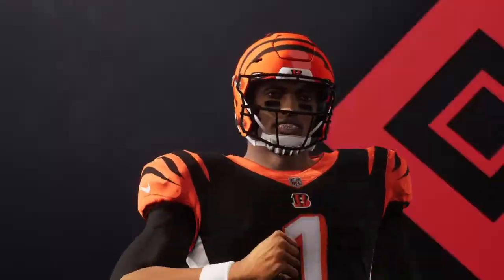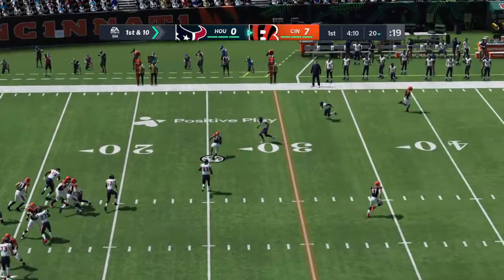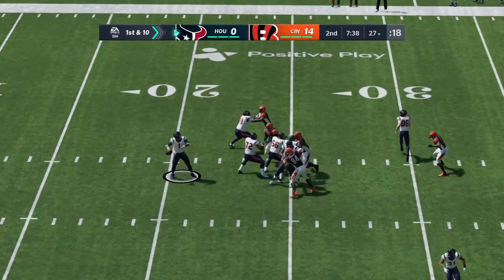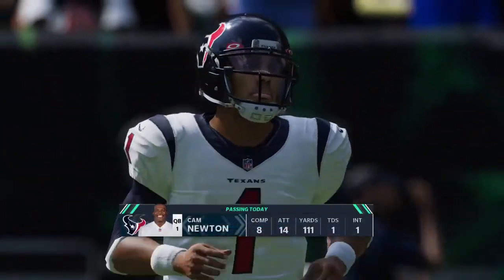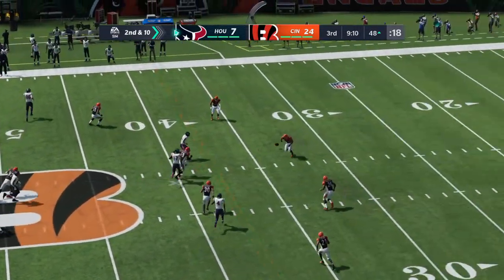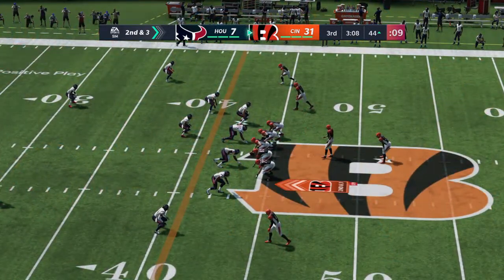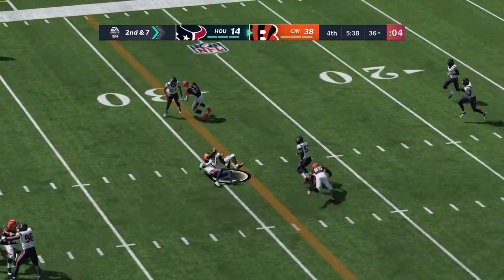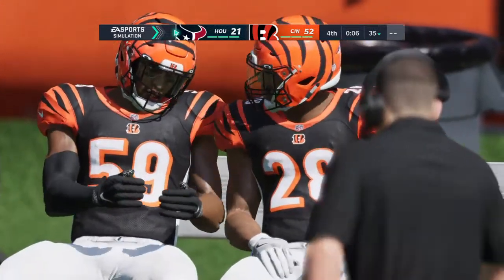NAL: Week 8 - Texans (3-4) at Bengals (4-3) I 2025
Aerial Ball is a variant of American football that relies on passing only.  The ball is almost always in the air.  No running is allowed in aerial ball, with the exception of the Quarterback who can run with the ball after the snap.

The Quarterback must start from a shotgun or pistol formation. No contact of any sort can occur between receivers and defenders before the receiver has full possession of the ball.  Afterwards conventional tackling is allowed. Defense plays loose zone coverage and cannot jam receivers at the line or make intentional contact with receivers before arrival of the football.

The game is characterized by a fast pace and big plays on both offense and defense.